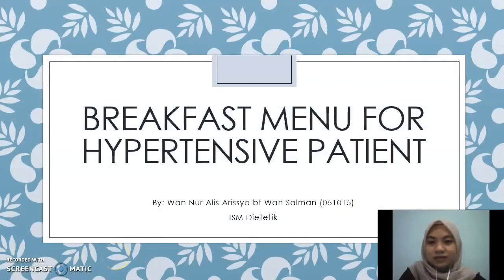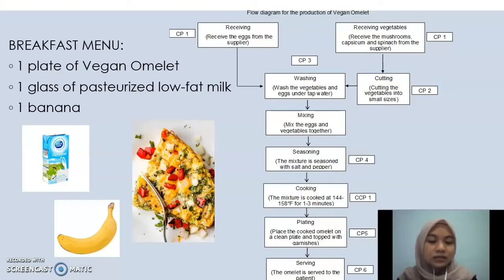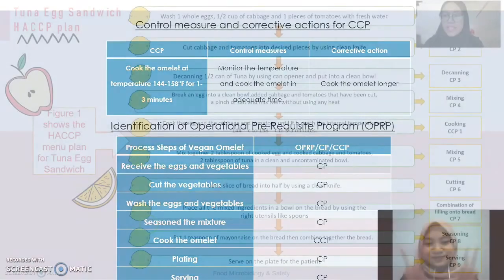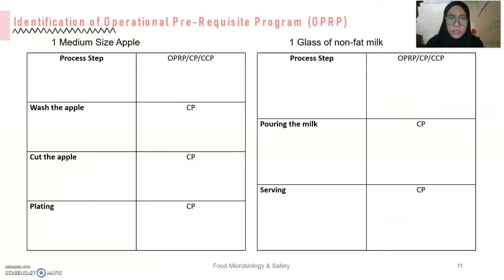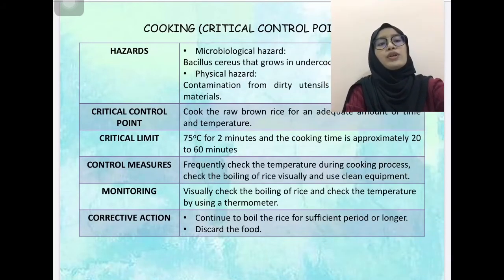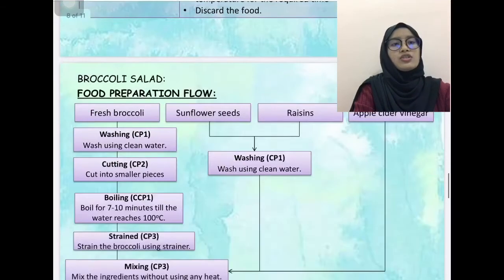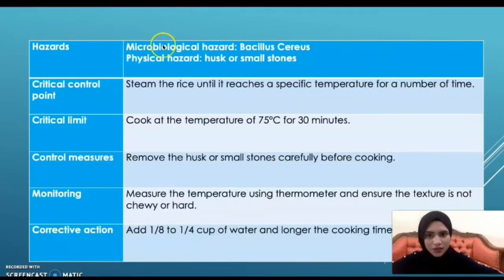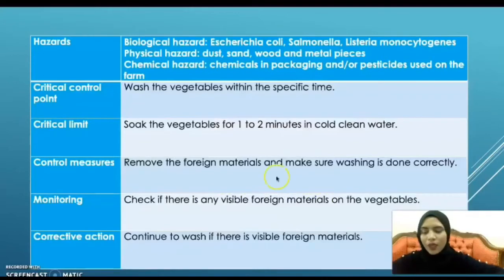HACCP and Decision Tree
Bach. of Dietetics (Hons.) (UniSZA)
Food Microbiology and Safety (NDD21102)
Topic: HACCP and Decision Tree.

Members:
Nur Farisha Eriena (051030)
Puteri Nurhanis Safiah (051112)
Wan Nur Alis Arissya (051015)
Nurul Aimi (049657)